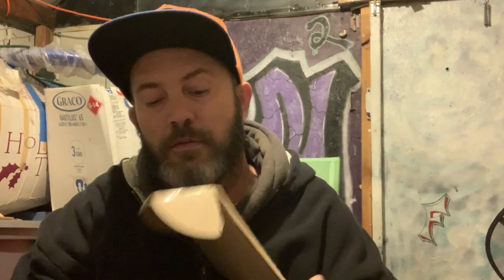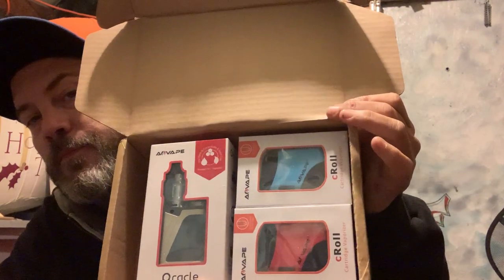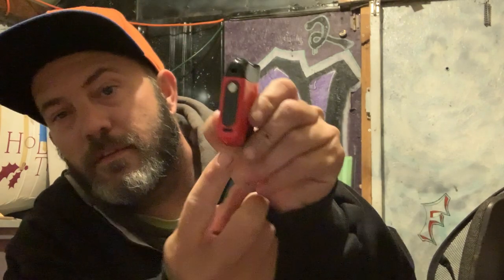AoVape product review cRoll battery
Aovape.com     Thank you for the sweet product to review. I love the croll fits and feels good in the palm of your hand. 4 colors to choose from at the moment